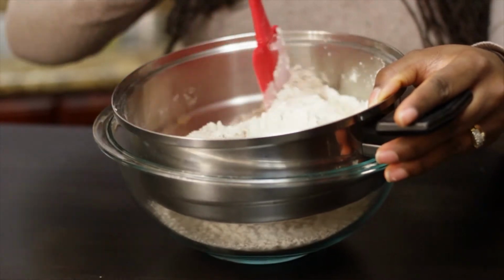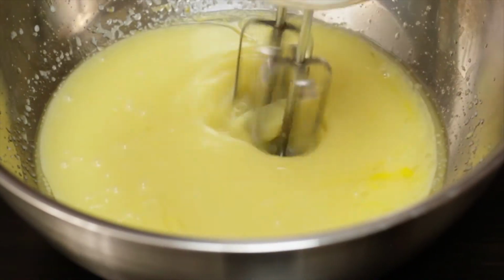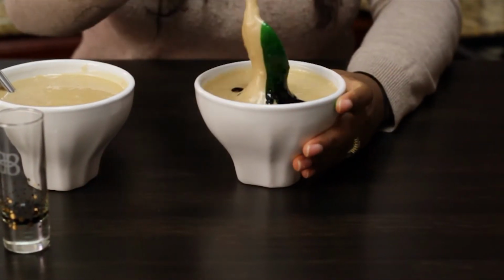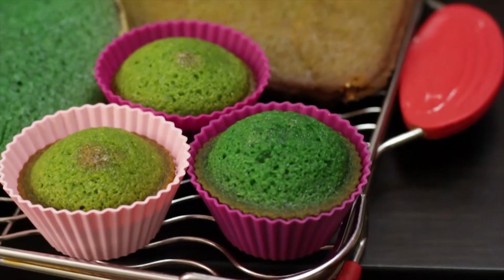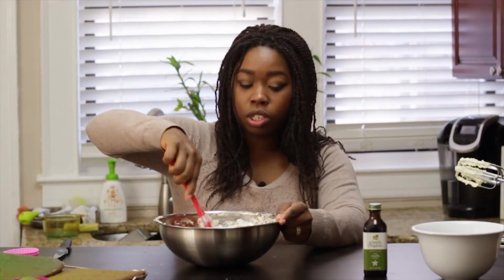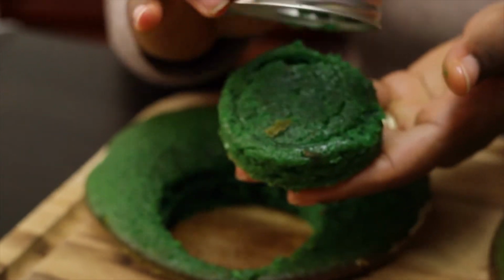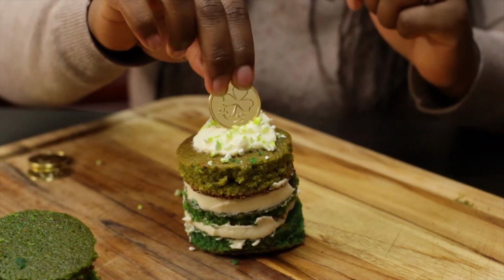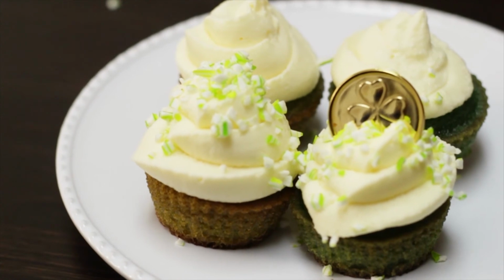St. Patrick’s Day Cakes | Green Velvet Recipe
Hi Loves! Another holiday is coming up and why not celebrate by baking some good ‘ol red.. i mean GREEN velvet cupcakes?! If you don’t already know I truly enjoy baking delicious treats for my family! This recipe was made with a recipe I found on food network. It’s linked below:)

xoxo,
Kell

TIPS: Use less oil! I used 1.25 cups instead of 1.5 cups and it came out perfect. I feel the cupcakes are too oily with the original amount

Make half or a third of the frosting! I made the entire recipe and SO MUCH went to waste.. after adding an obscene amount of frosting on each cupcake

🍴  MUSIC
”COASTIN’ ” by JEDS

🎥 MY GEAR *
EDITING SOFTWARE: Premiere Pro CS5.5

🍴 If you recreate any of my DIYs, PLEASE share them with me! I LOVE seeing your beautiful works of art. use DIYWithKell on Instagram or Twitter so I can see your work!

XOXO,
Kell 💕